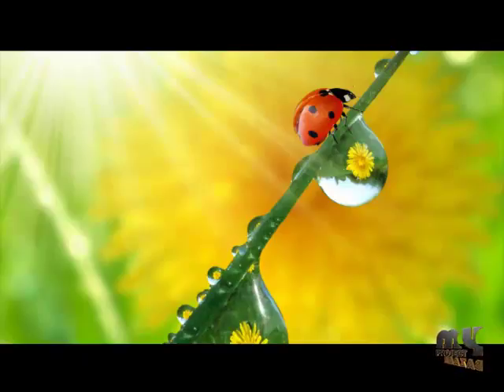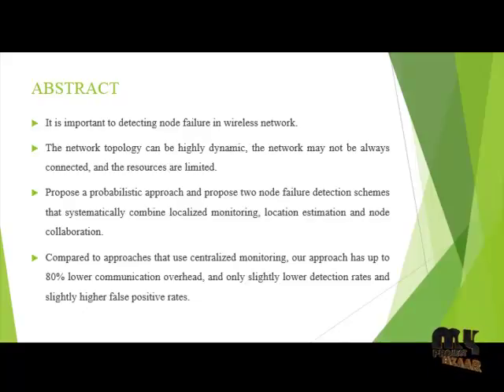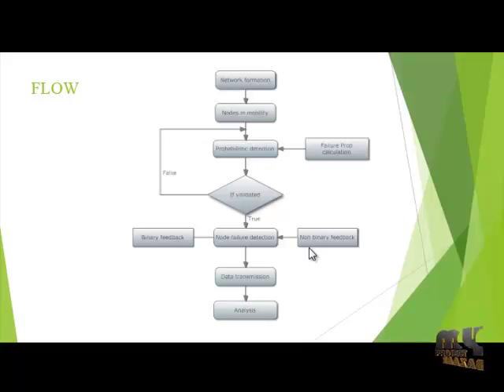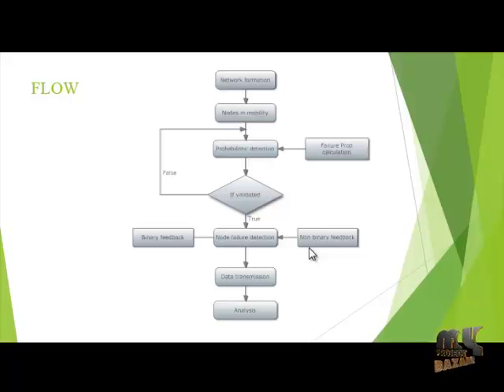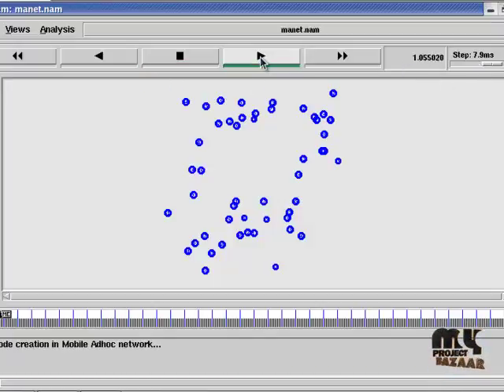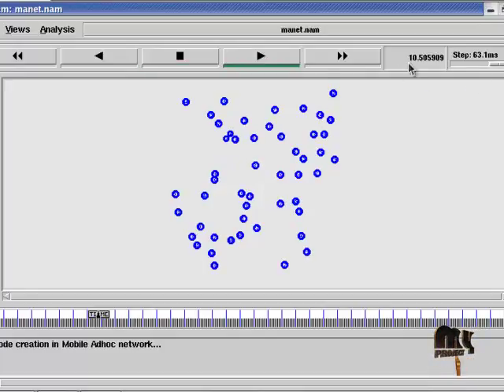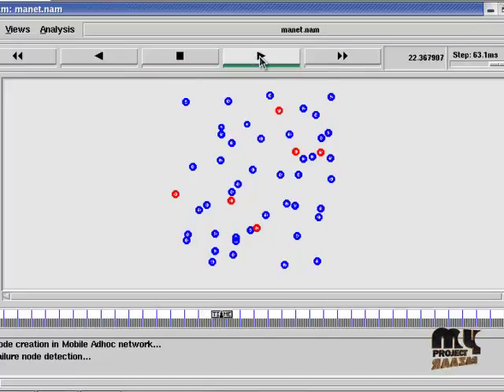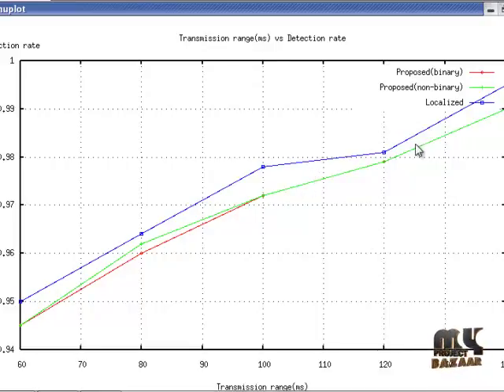Detecting Node Failures in Mobile Wireless Networks: A Probabilistic Approach